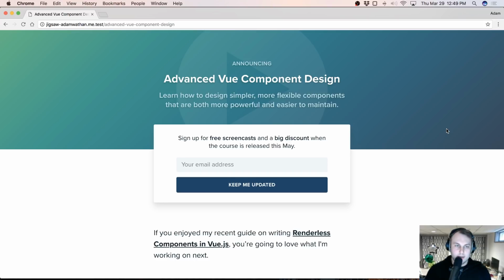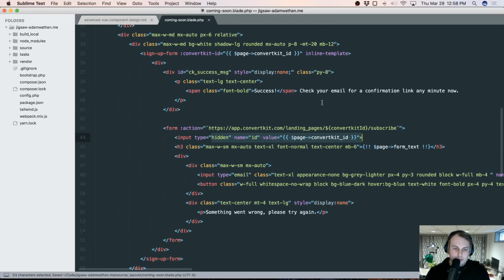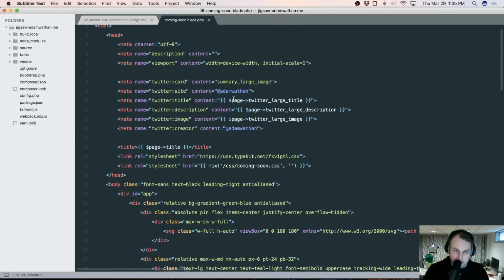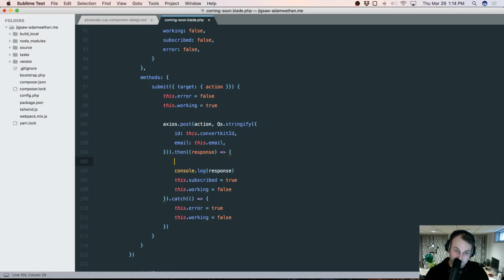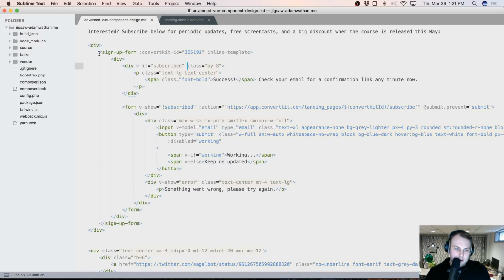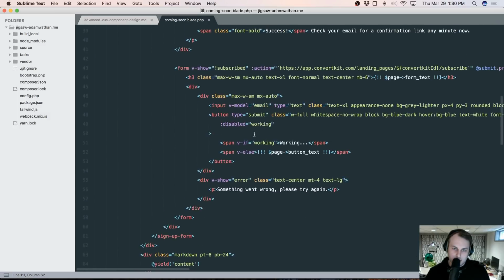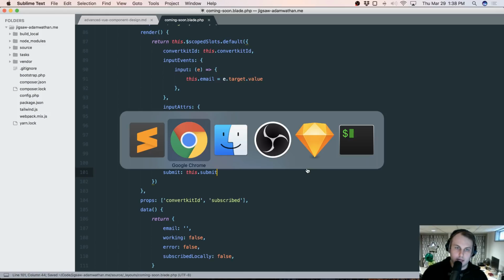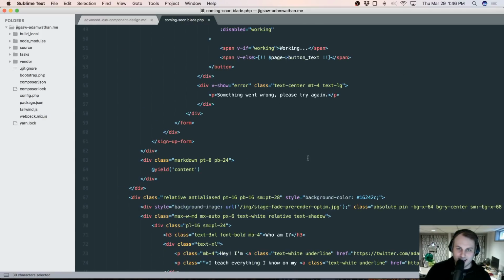Building a ConvertKit Opt-in Form with Vue.js